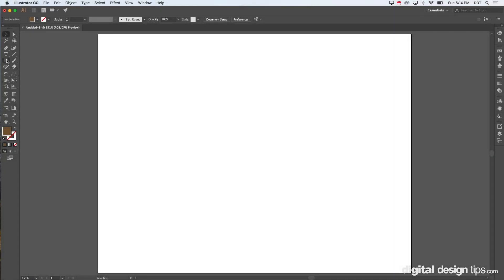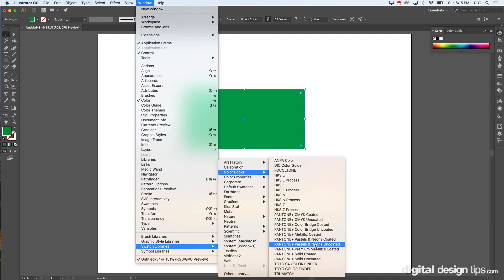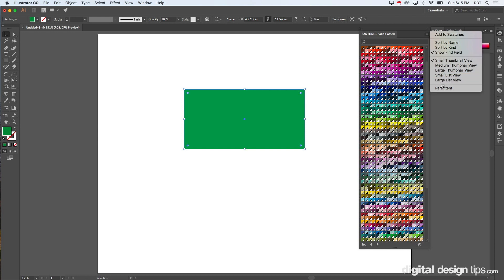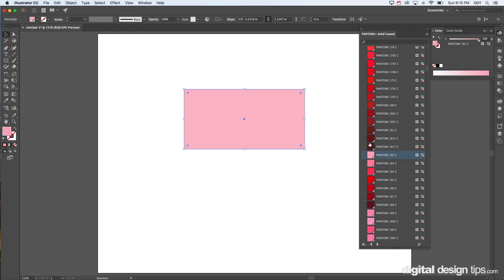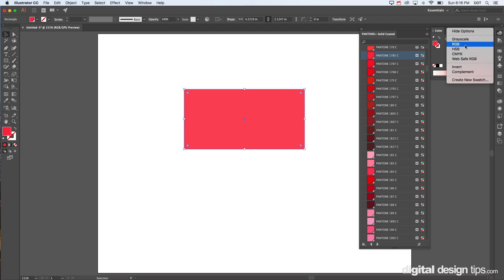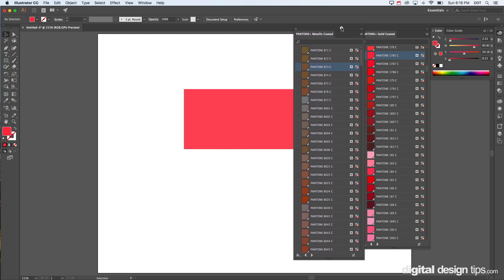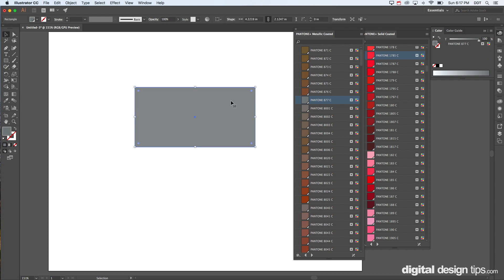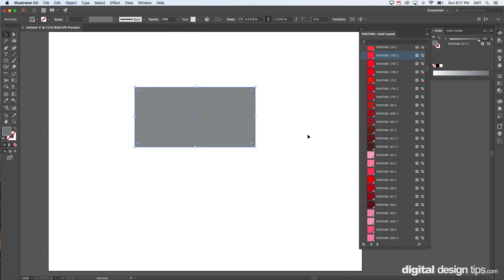How to Find and Use Pantone Colors in Illustrator (Spot Color Guide)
Learn how to access and use official Pantone colors in Adobe Illustrator. This quick tutorial shows you how to open Pantone books, choose color numbers, and apply them to your designs for print accuracy.

Need to use Pantone colors for a client logo or packaging project? In this tutorial, I’ll show you how to access Pantone Color Books inside Adobe Illustrator, pick the right Pantone number, and apply it to your artwork.

✅ Use Pantone Solid Coated or Uncoated libraries
✅ Assign spot colors to your swatches
✅ Find the official Pantone name and number for any color
✅ Great for screen printing, offset, and brand standards

Pantone is the global language of color in professional design and print — and Illustrator makes it easy once you know where to look.